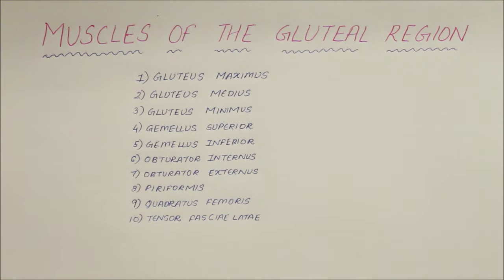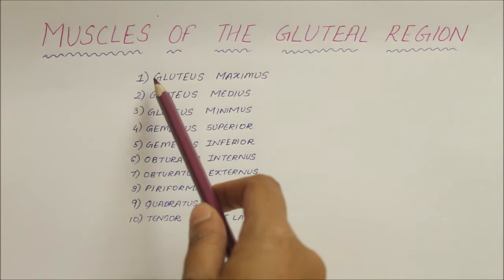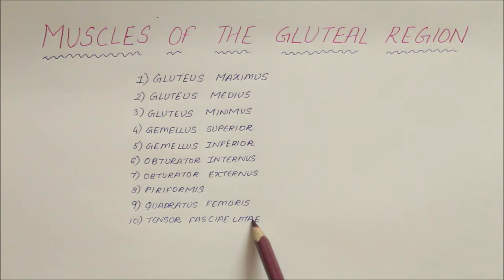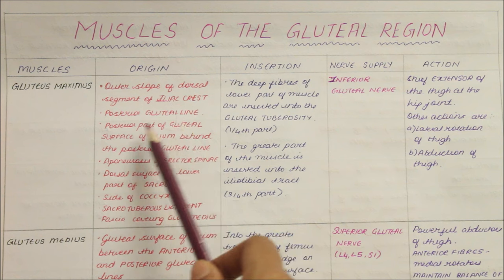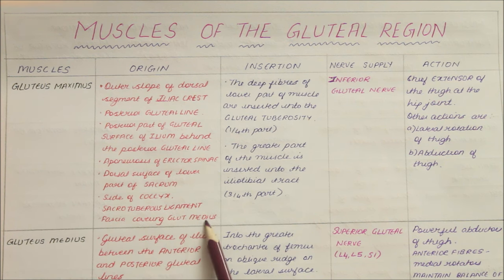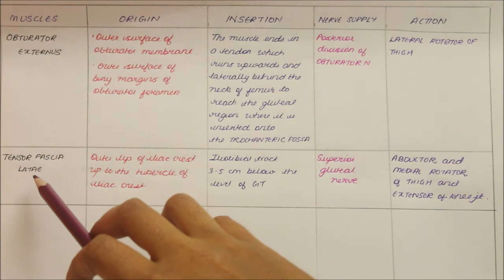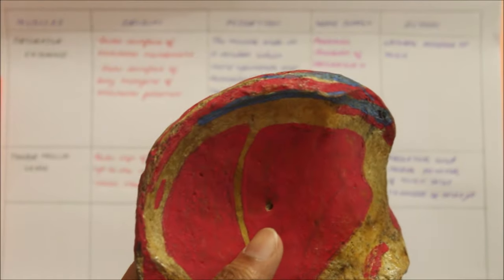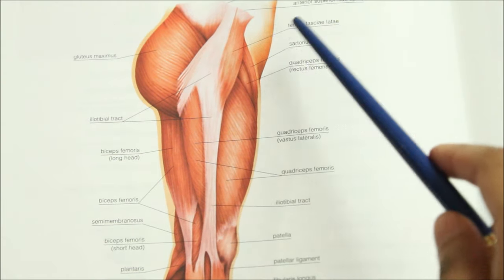MUSCLES OF THE GLUTEAL REGION- ORIGIN, INSERTION, NERVE SUPPLY & ACTION | ANATOMY | SIMPLIFIED ✔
A simple way to remember the origin, insertion, nerve supply and action of the muscles of lower limb. This video includes muscles of the gluteal region.